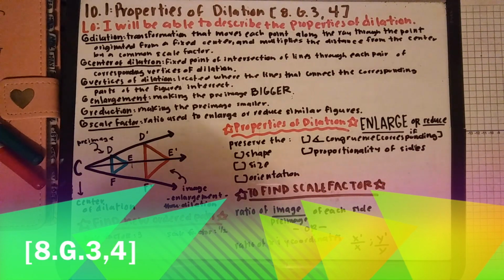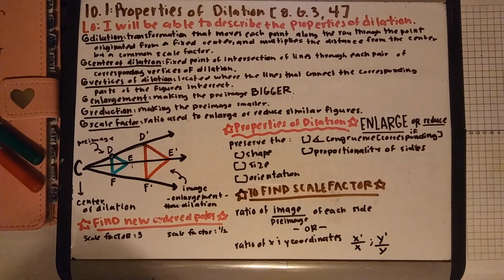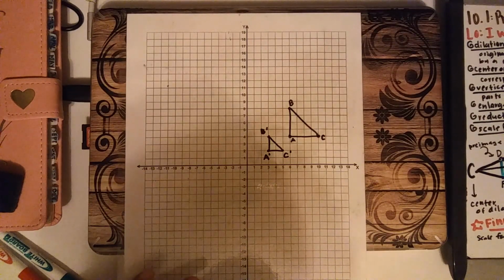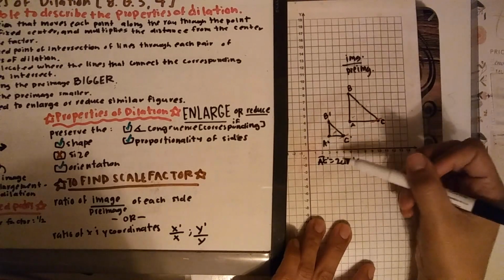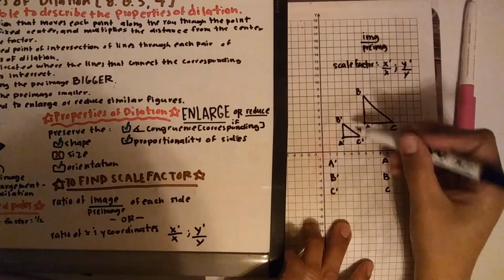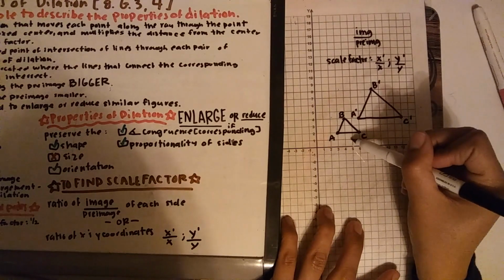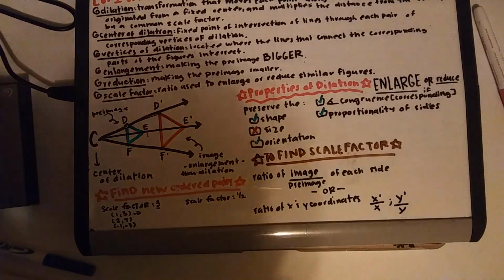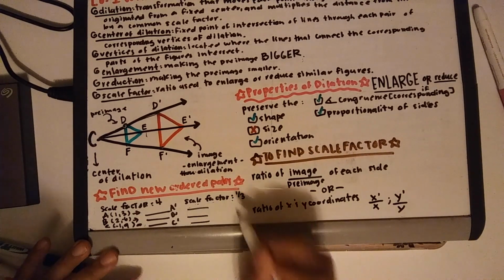10.1 Properties of Dilations [8.G.3,4]